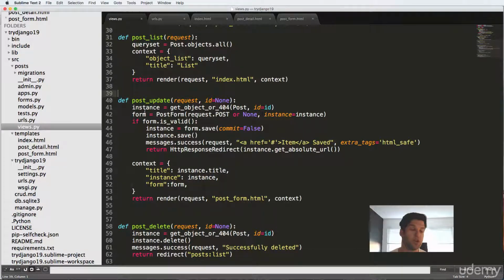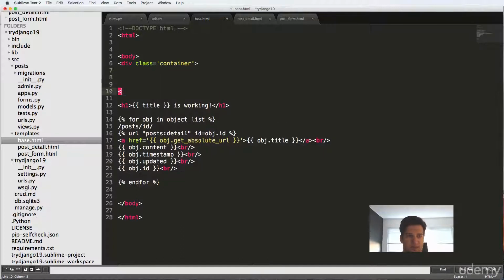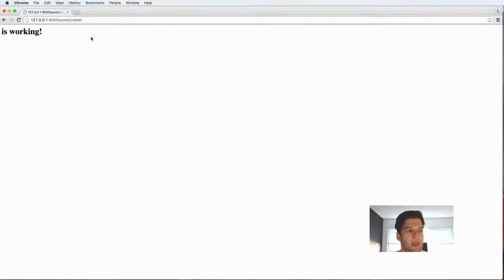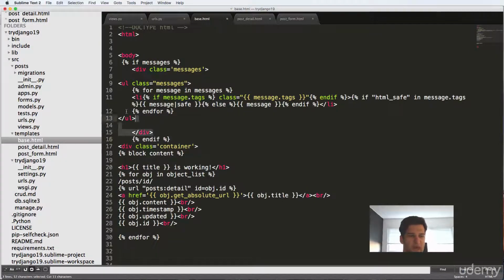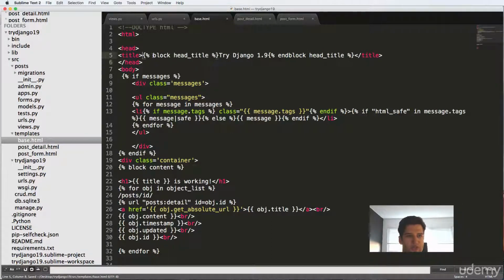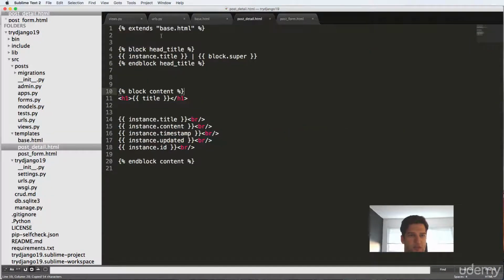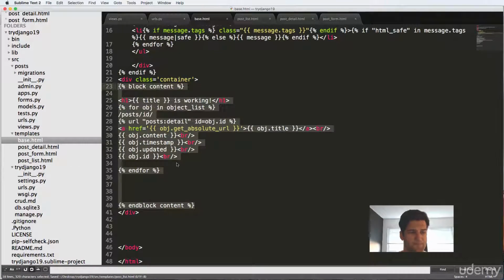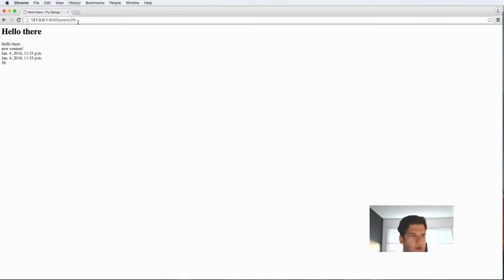Coding || 24. Template & Inheritance